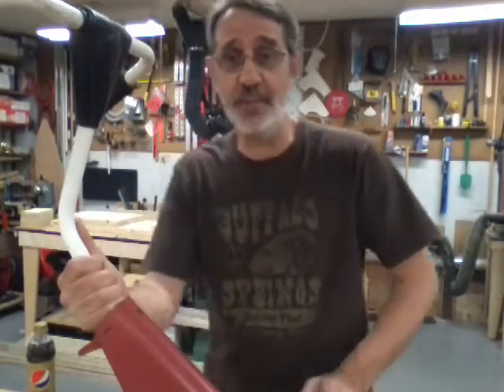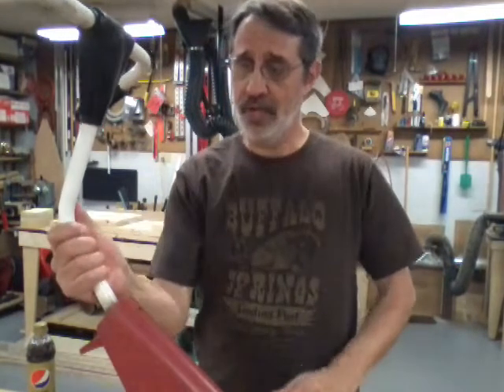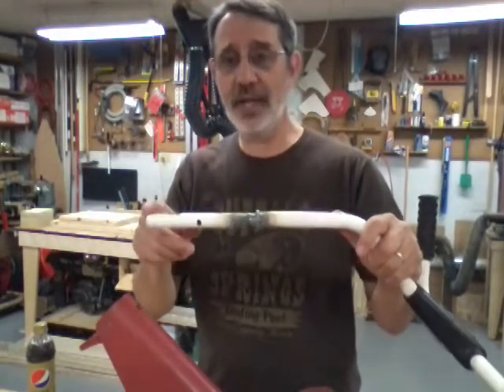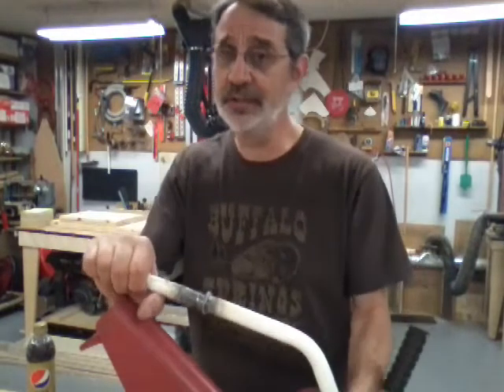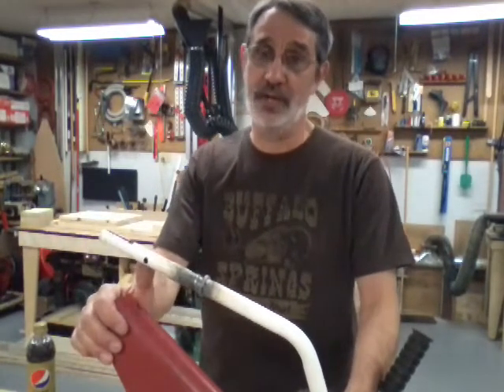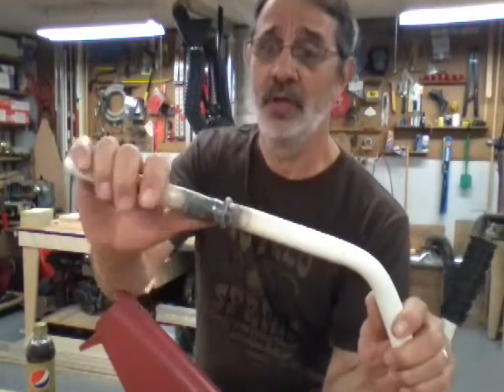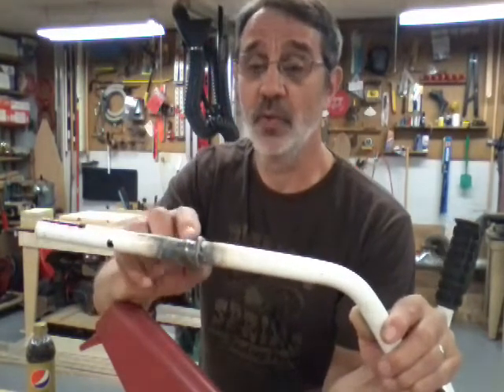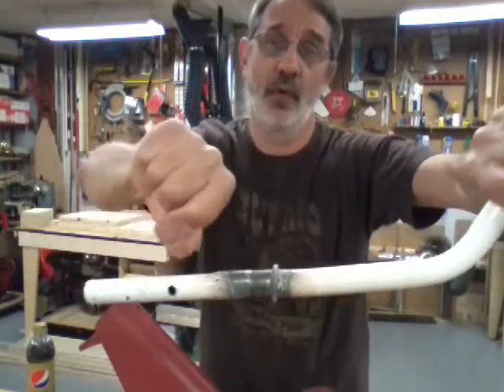106. M/S. 10 How to straighten the handlebars on a snapper rear engine rider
This is how I've been straightening bent handlebars for Snapper riders if you have any questions or comments leave them in the description box below or you can email me at and don't forget to subscribe and if you like the videos and give them a thumbs up. Thanks Jim